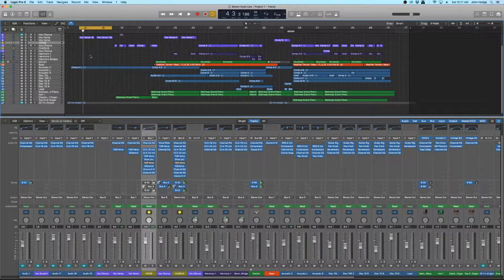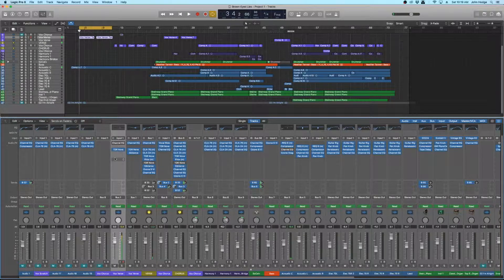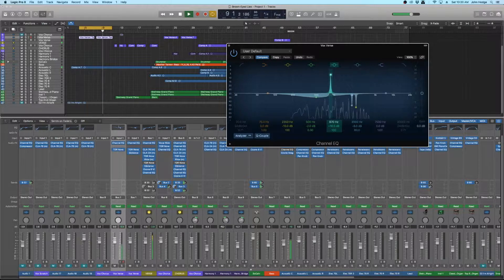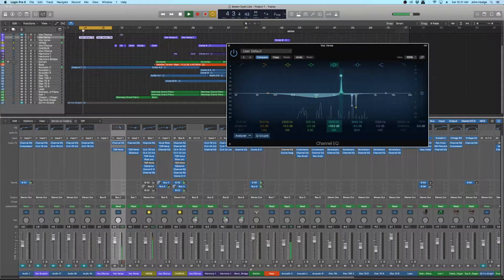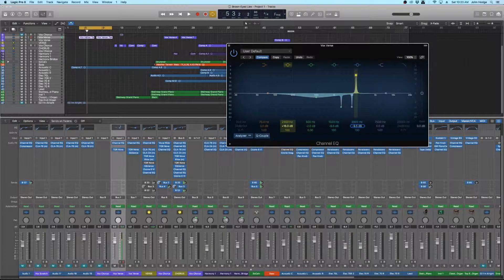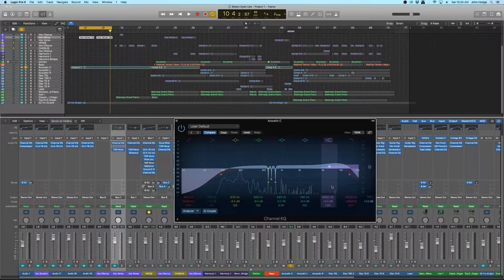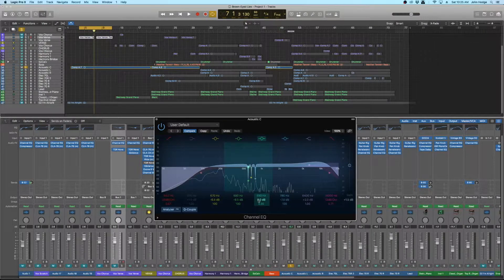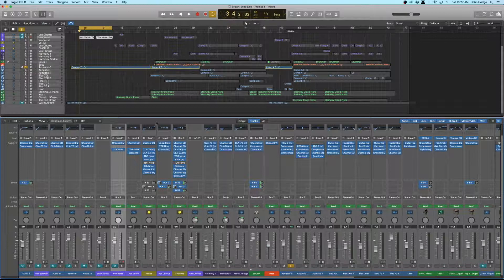Improve Your EQ: Using Notch Frequencies, pt.1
I'm so happy to be back doing weekly videos after some time off!

Today we are discussing how to use notch frequencies to improve your home studio tracks, and discussing some often overlooked information about frequency buildups that might be affecting the quality of your home studio tracks.

Song used in this video:
Heather Tanner - "Brown-Eyed Lies"